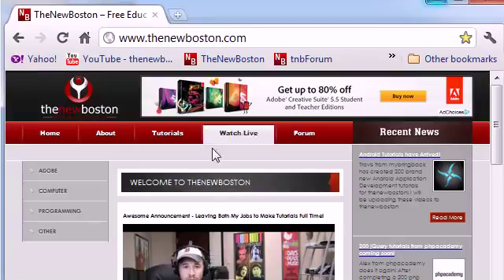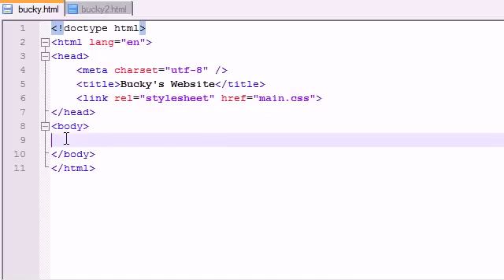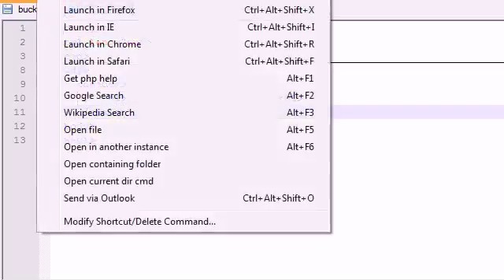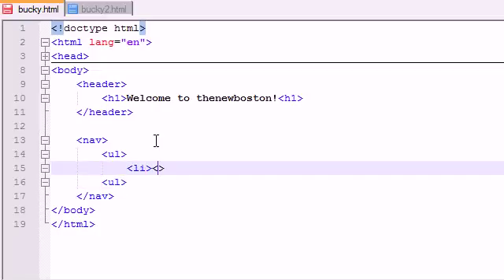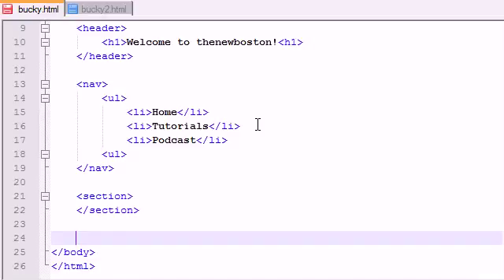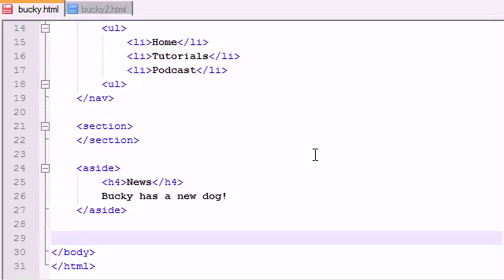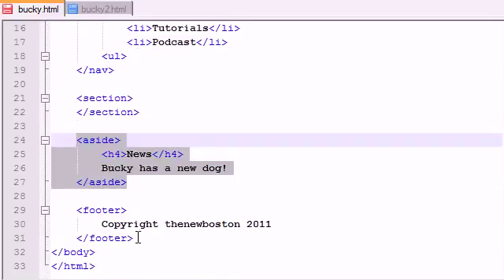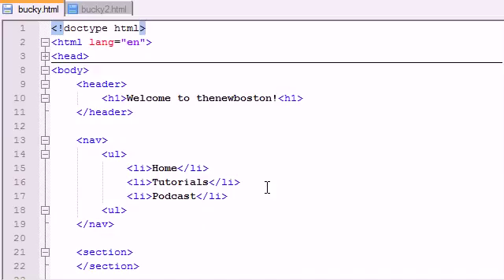HTML5 Setting up the body tag